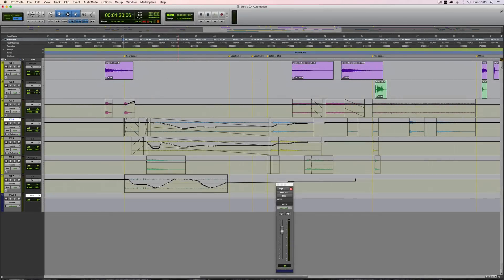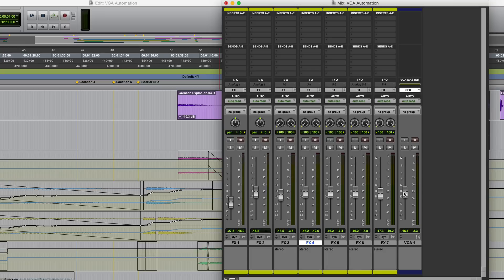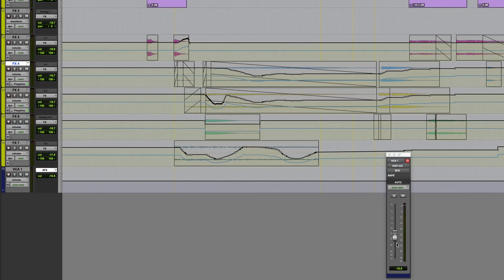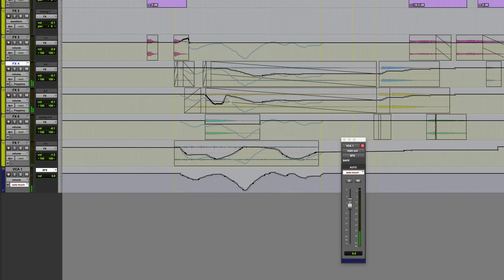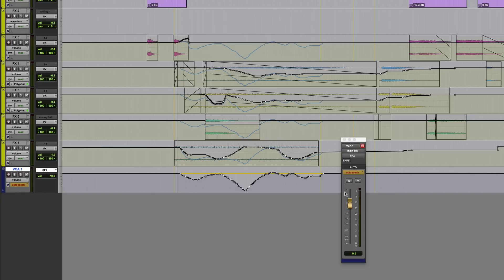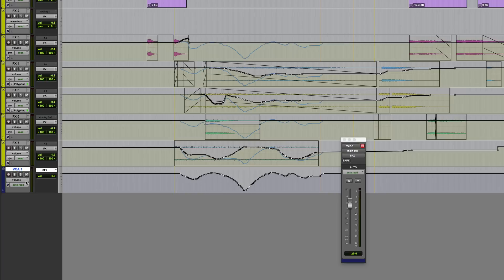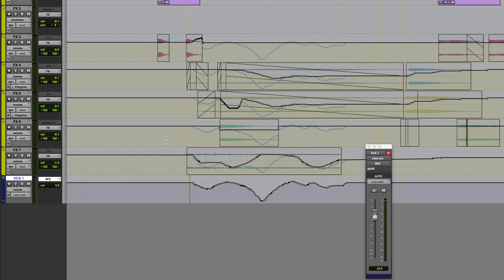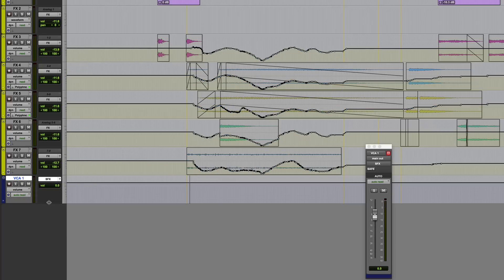Coalescing VCA master automation in Pro Tools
Following on from my previous video on VCA masters, we take a look at some of the other workflows to consider when using VCAs to control groups of tracks in Pro Tools. This video covers VCA composite volume graphs, VCA automation and coalescing VCA automation in Pro Tools. These processes can form a key part of an advanced mixing workflow for both music or post production and provide a high degree of control over groups, especially when multiple automation passes are required.